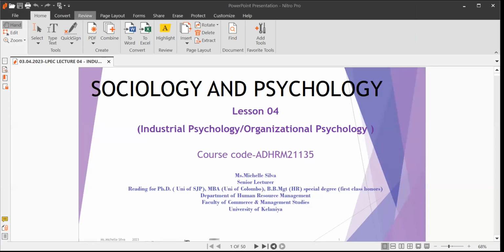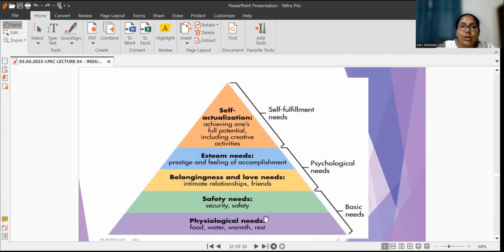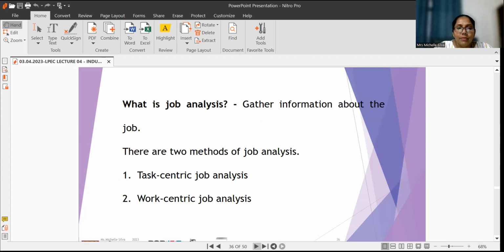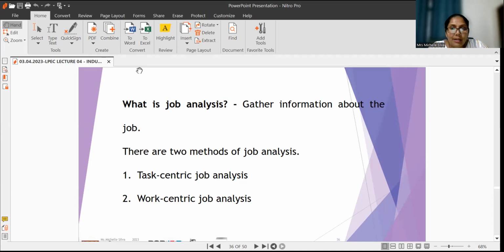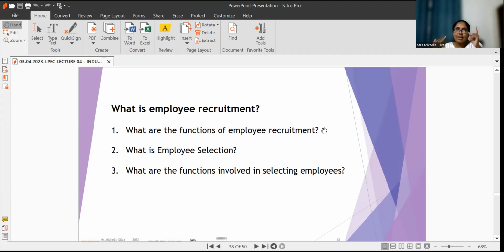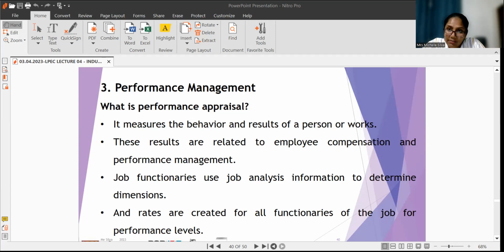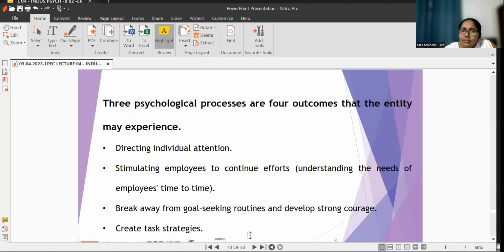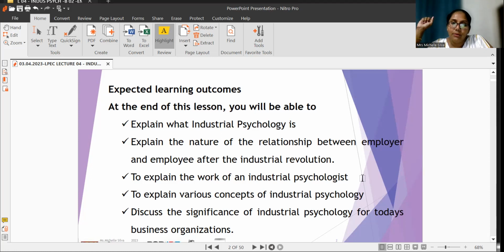Sociology and Psychology 05 Part 3